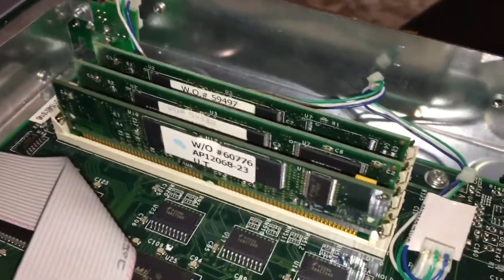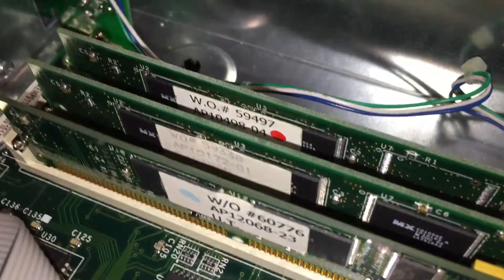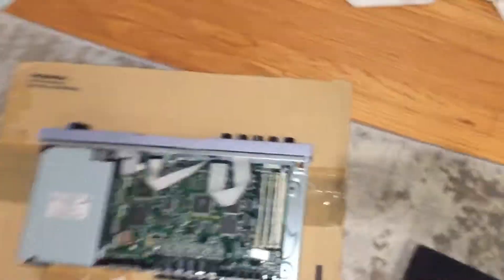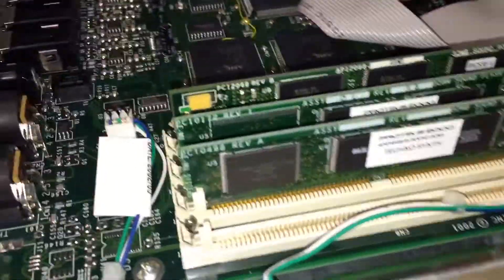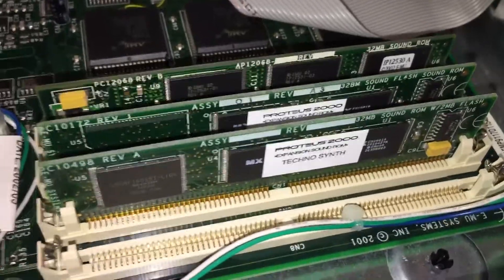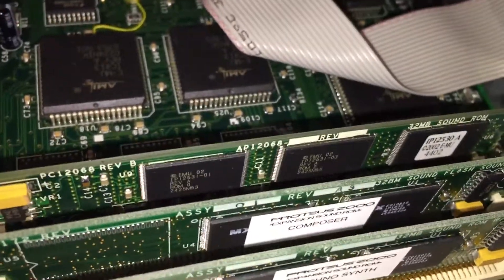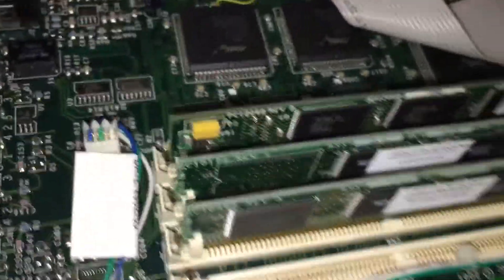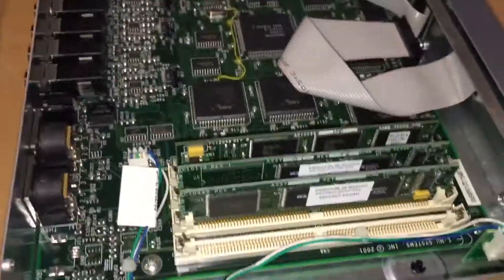E-MU Vintage Pro Part 3 - More about the ROMs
Some ROM identification information